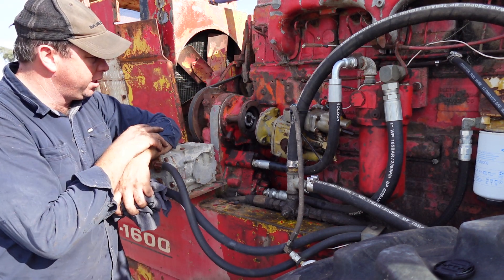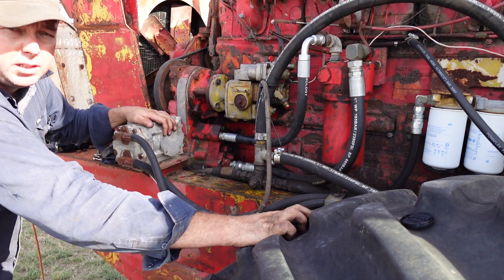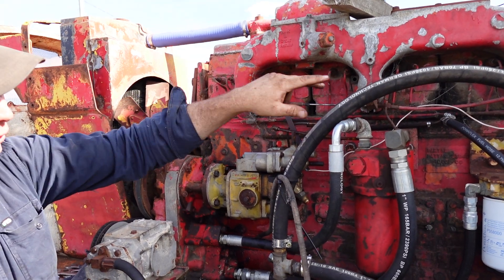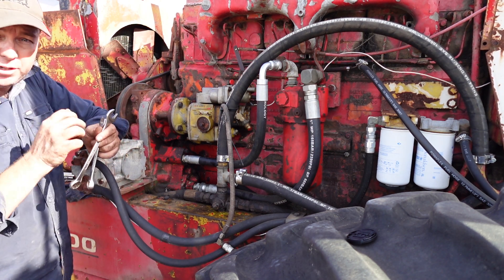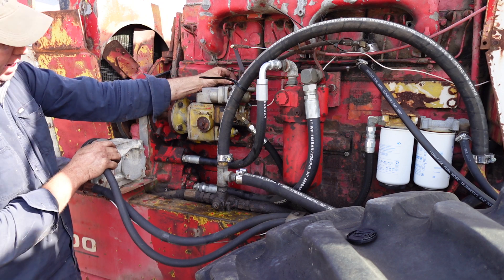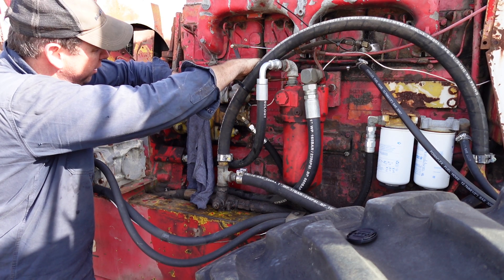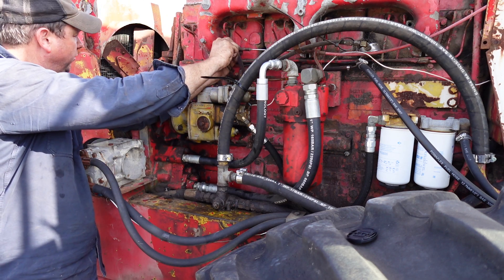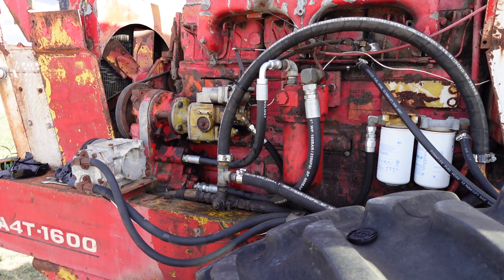WHITE A4T-1600 PLAINSMAN Part 2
This video shows fitting the fuel pump to the Cummins NHRS